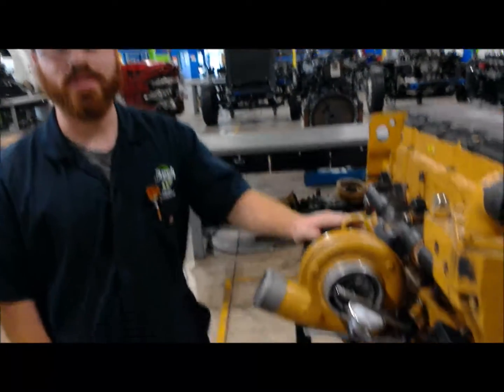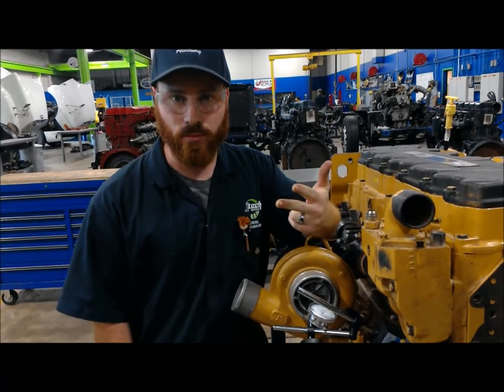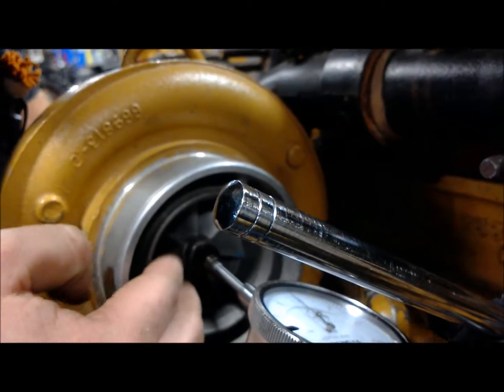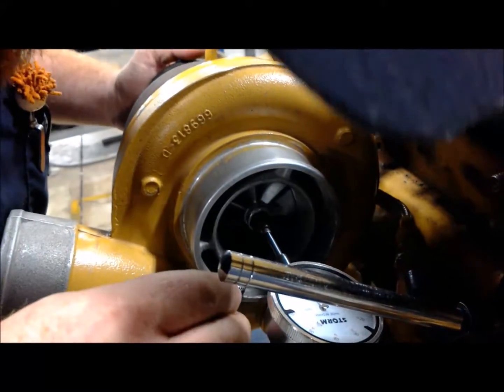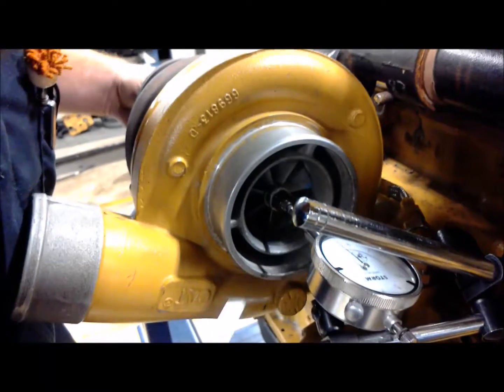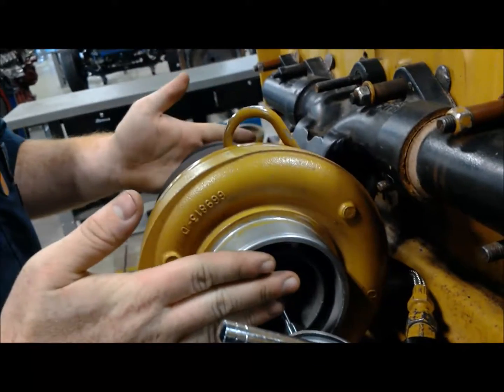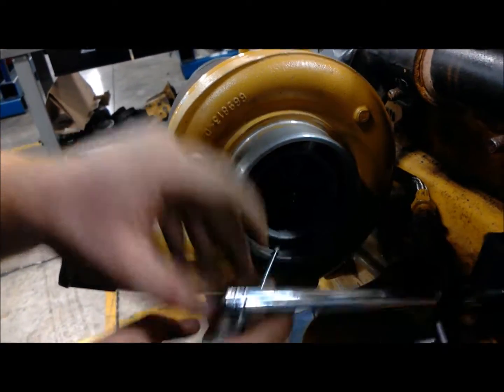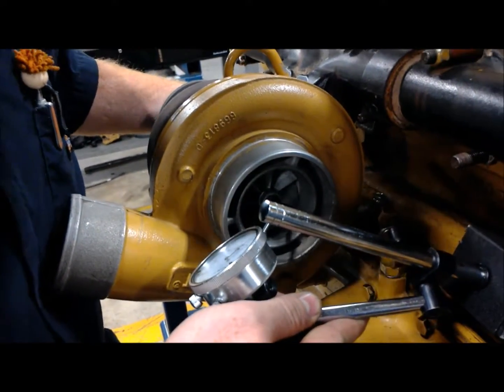Turbo Inspection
In this video I talk through some common turbo measurements- end play, radial play, and housing clearance.